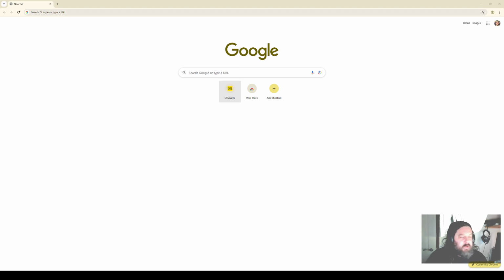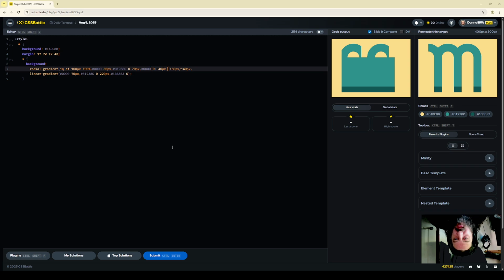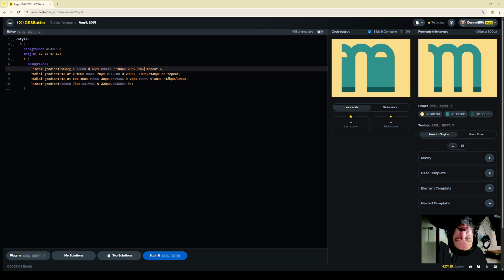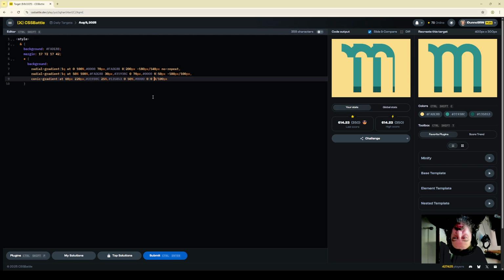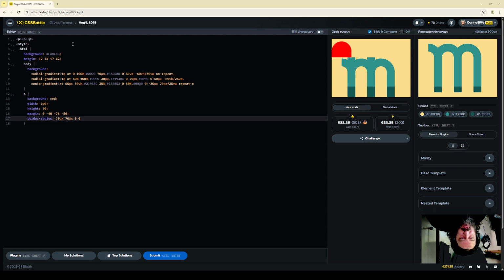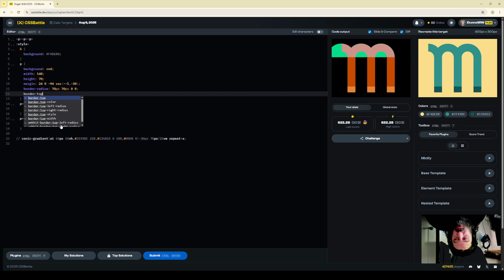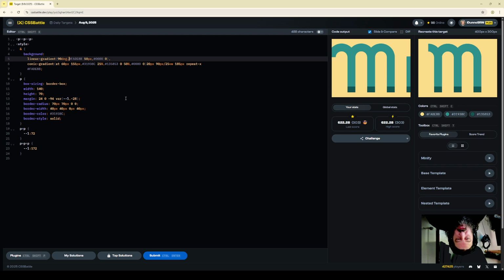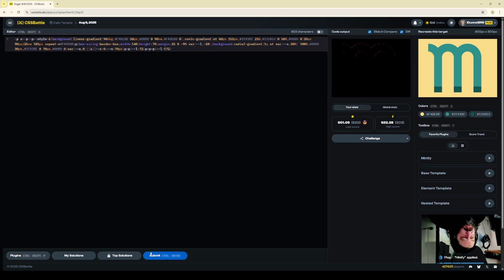CSS Battle 2025-08-09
A couple of solutions to today's CSS Battle, the second could probably be better with some more work.